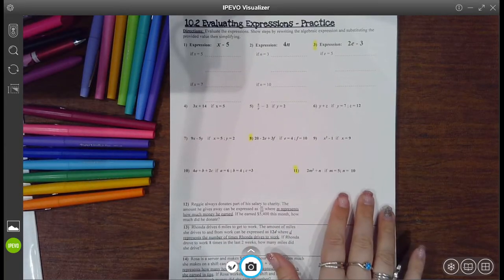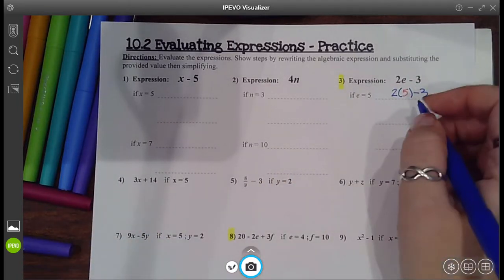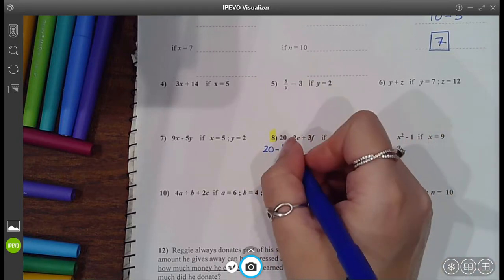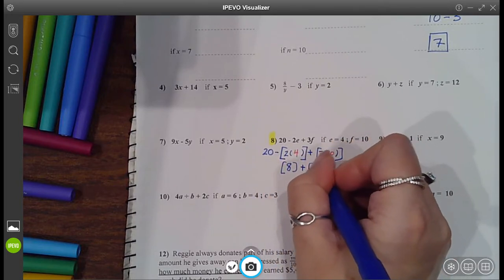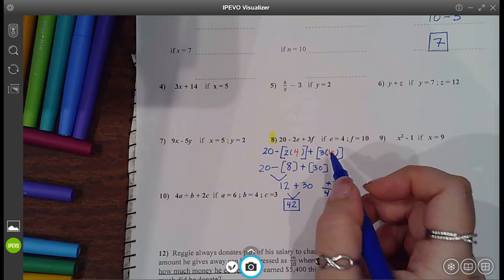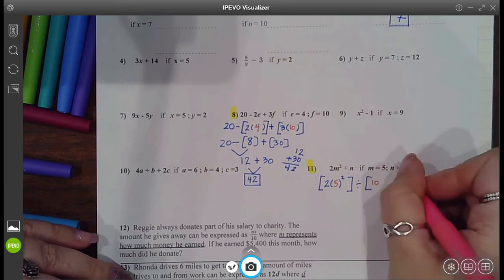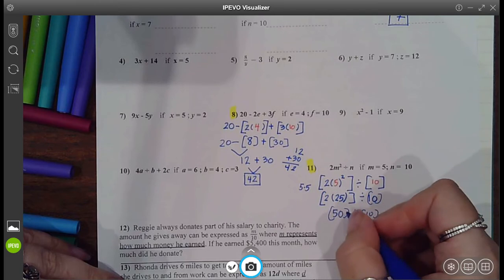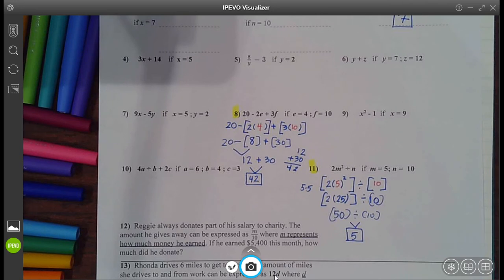Help Getting Started on (VL-1023) #'s 3, 8, 11 (Evaluating Expressions)